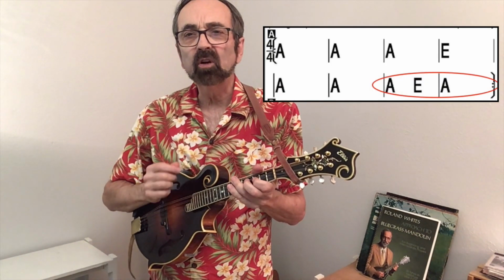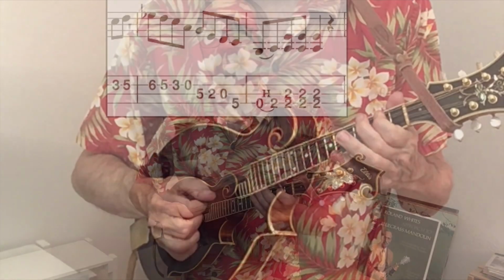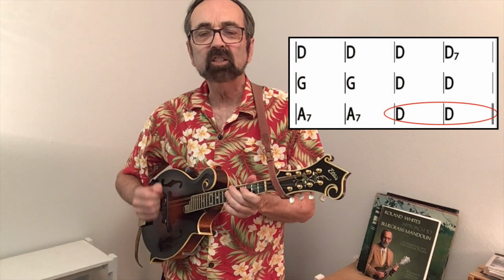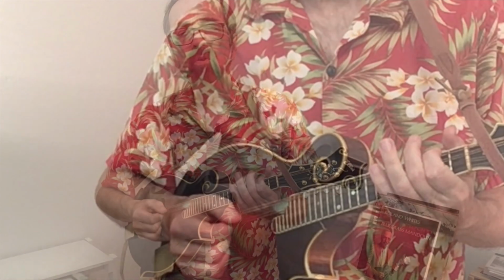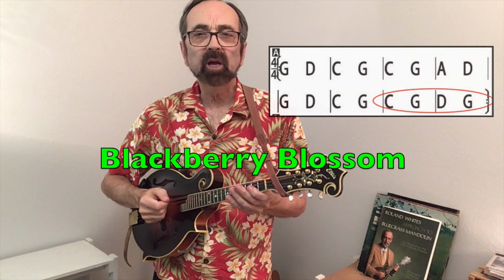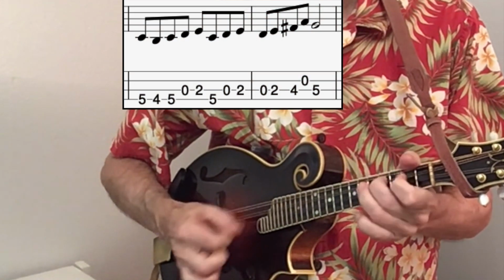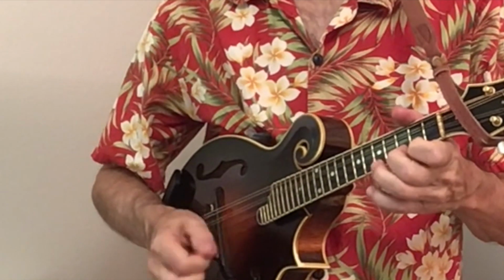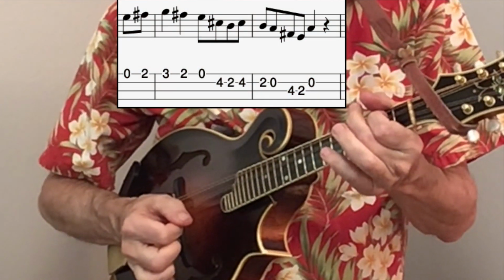Cool Mandolin Licks for Fiddle Tunes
Freshen up tunes you know with some new licks! We show you exactly where to put these cool licks in several jam standards.